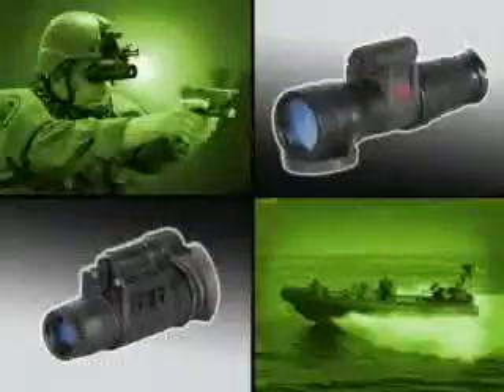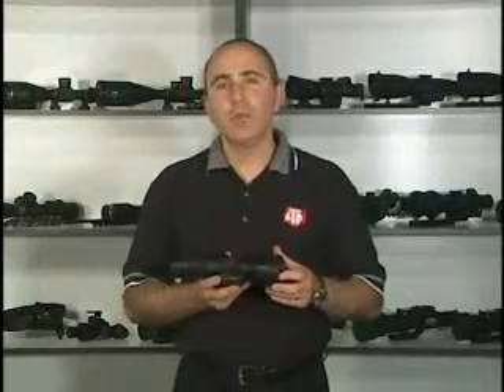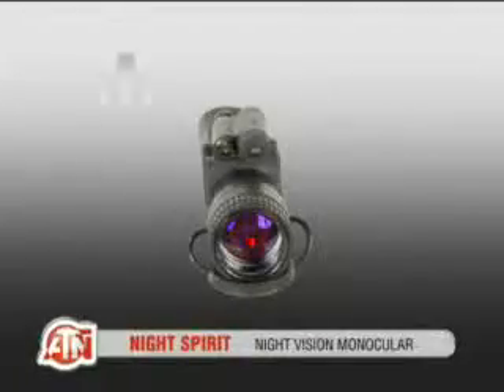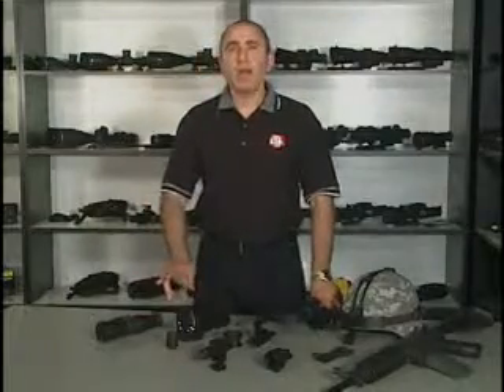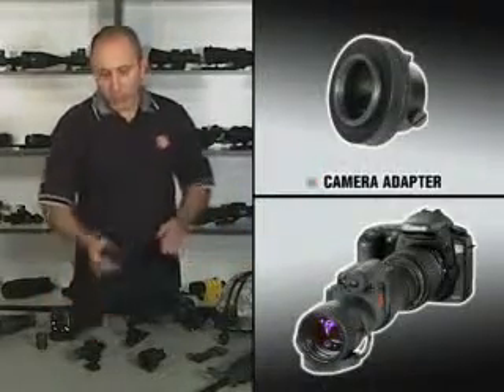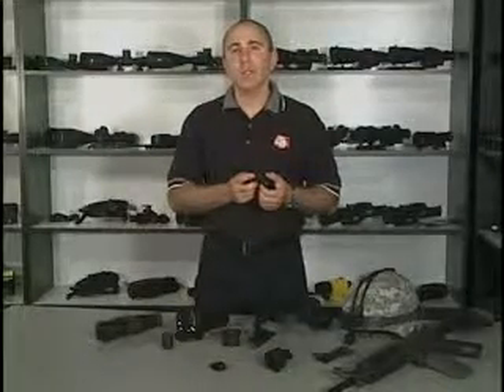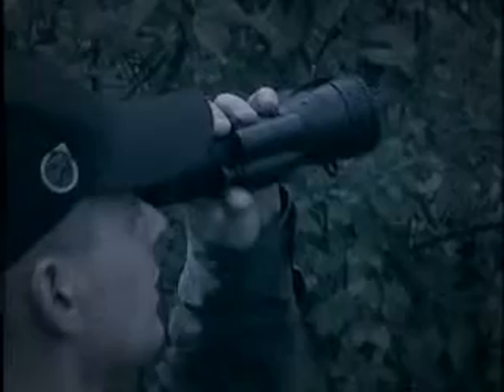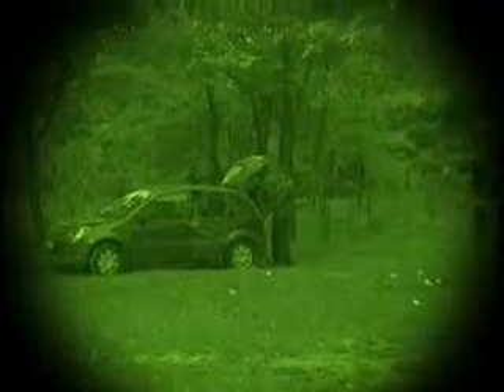ATN-NightSpirit.flv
Monocular para Visión Nocturna, con opción de tubo Gen 2+ o CGT